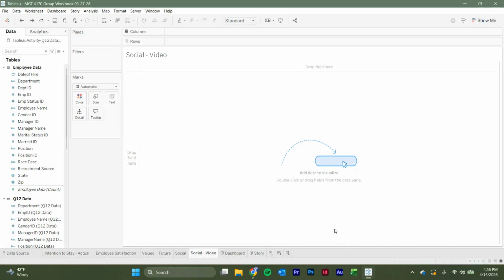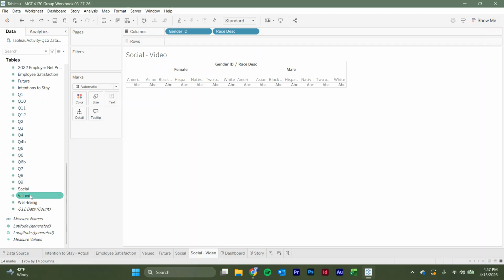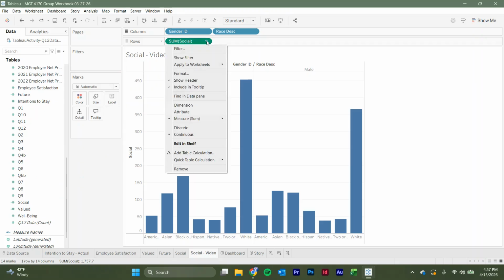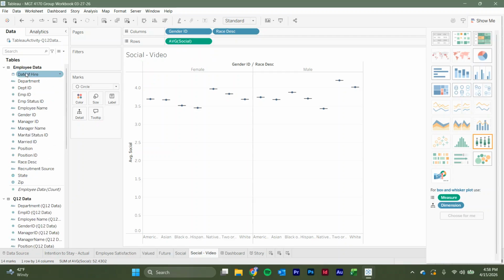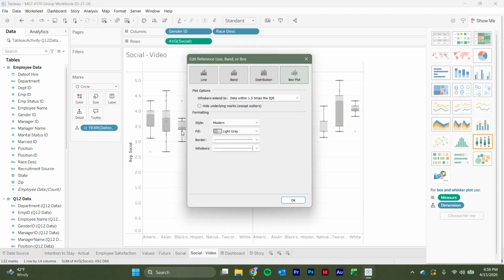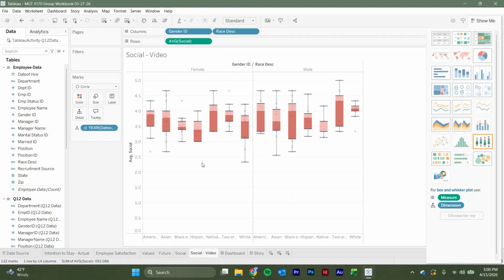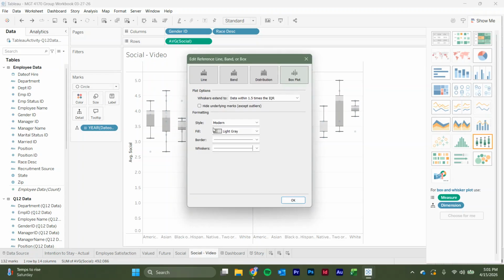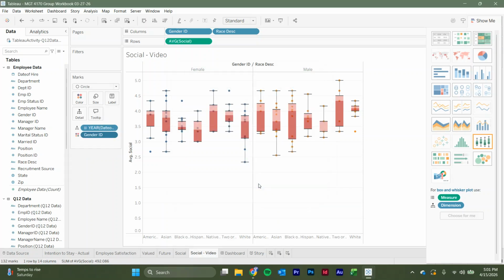20 Create a Box and Whisker Plot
In this video, we will be going over how to create a basic box-and-whisker plot from a bar graph as well as changing and customizing the colors of your plot to your desired finished look. Specifically, the video focuses on the following:
{00:00 – 00:15}: Introduction
{00:16 – 01:42}: Creating a basic bar graph
{01:43 – 03:01}: Changing the bar graph into a box-and-whisker plot
{03:02 – 05:36}: Customizing your box-and-whisker plot
{05:37 – 05:45}: Conclusion
By creating a box-and-whisker plot, you can view your data clearly by seeing the average set as well as the outliers in one plot. By the end of this video, you will be caught up on how to create both a bar graph and a box-and whisker plot, as well as how to customize your plot to fit your desired look.